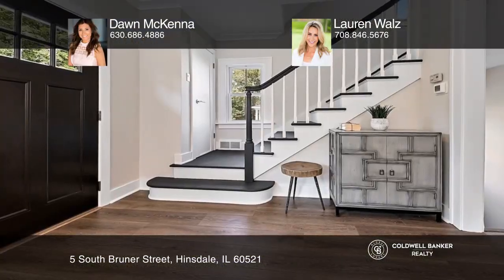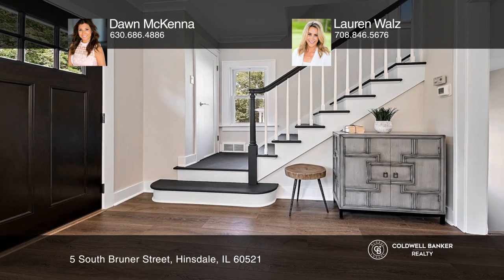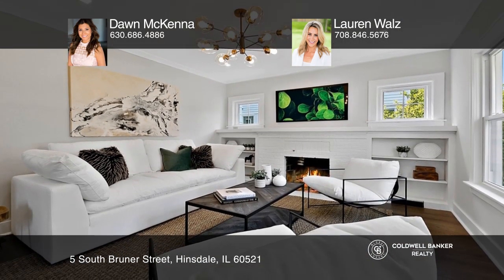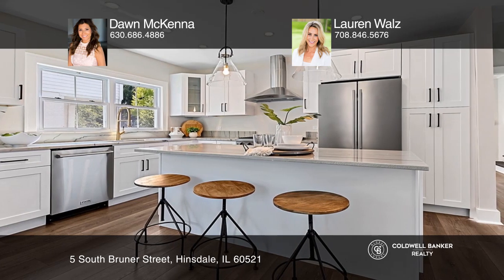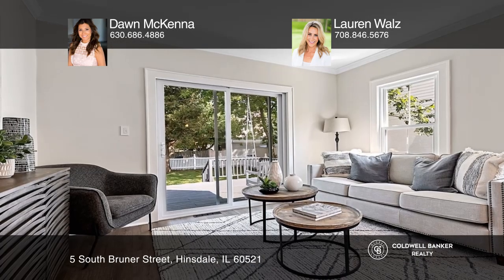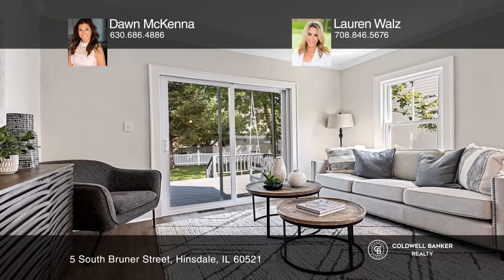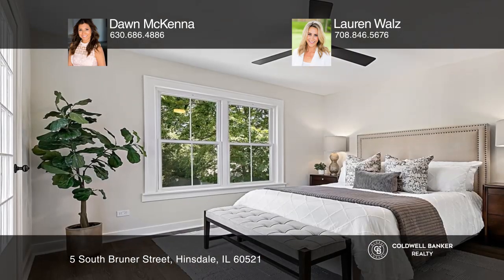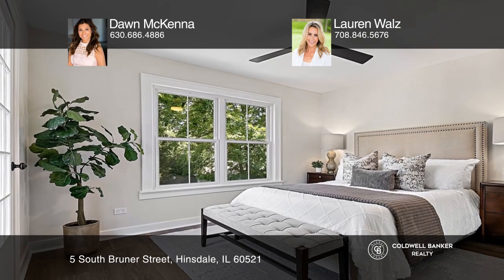5 South Bruner Street Hinsdale, IL | ColdwellBankerHomes.com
5 South Bruner Street, Hinsdale, IL

Feast your eyes on this stunning renovation, located in the sought-after Hinsdale neighborhood! This home has been elevated to meet modern day luxuries with high-end finishes, a completely remodeled, open-concept floor plan, and new windows fitted throughout. From the charming curb appeal to the exp